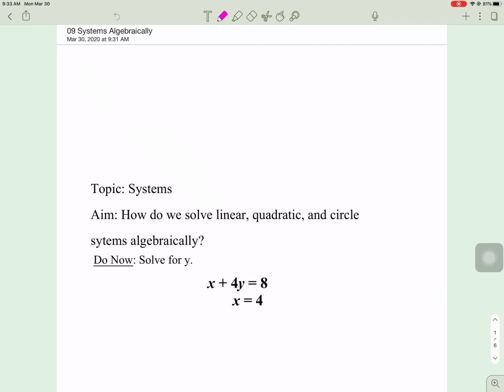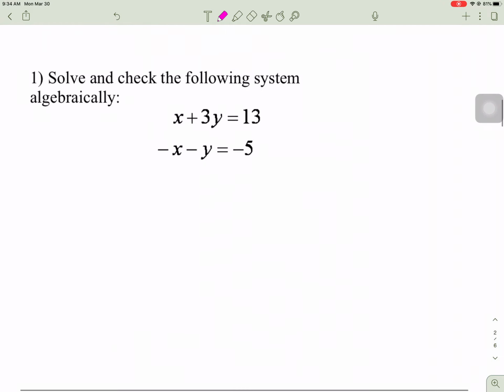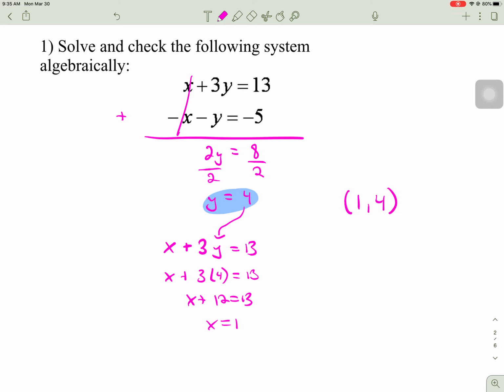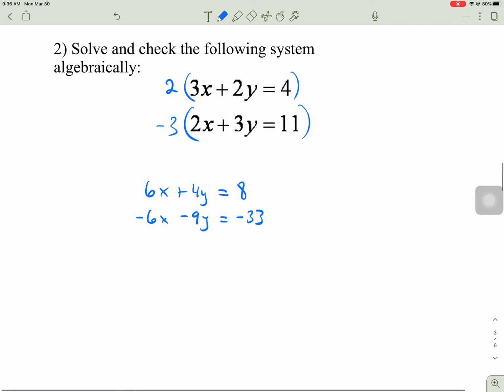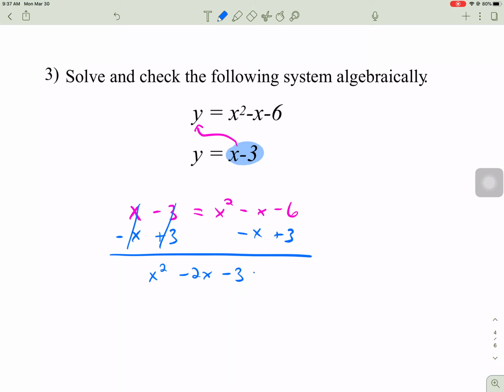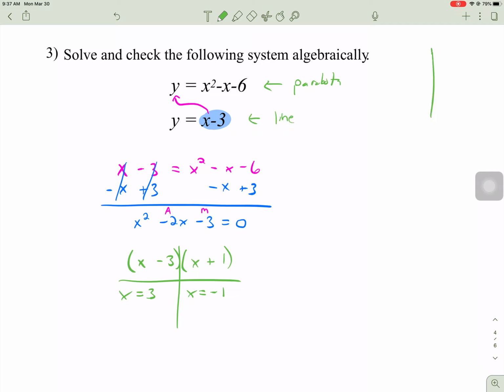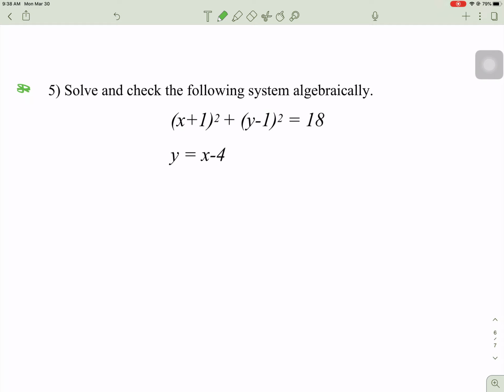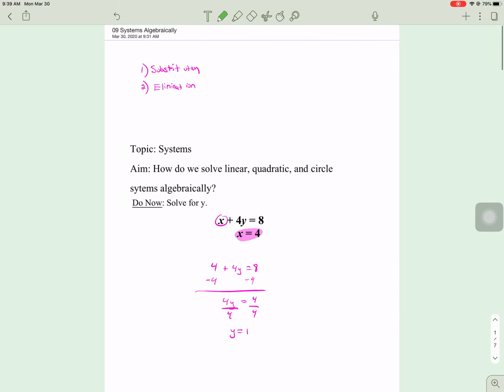09 Solving systems algebraically practice